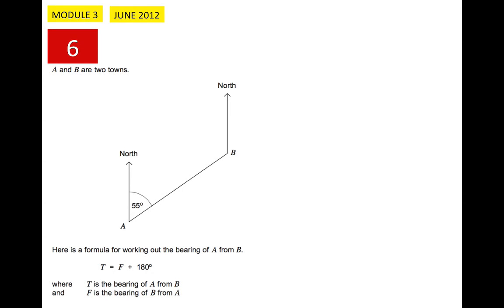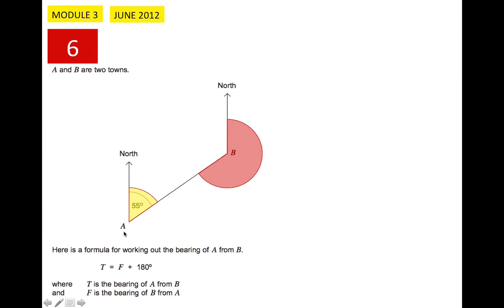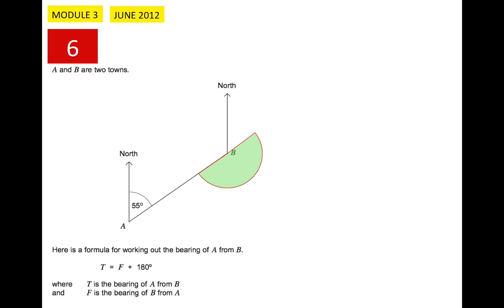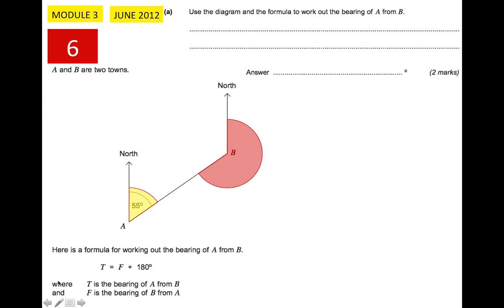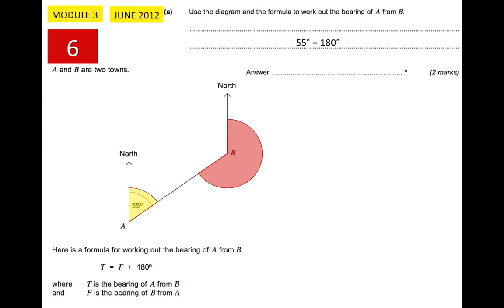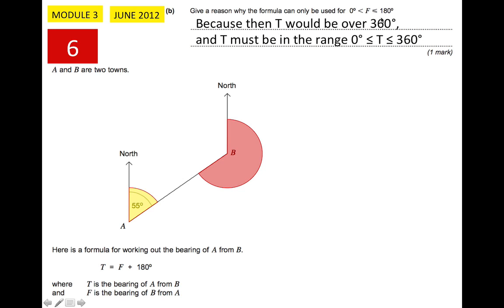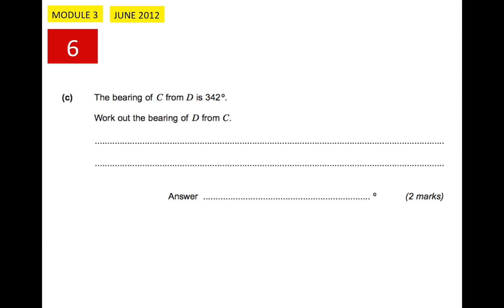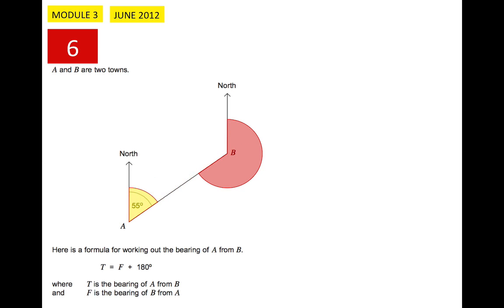MOD3JUN12Q06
GCSE Mathematics Module 3 (AQA) June 2012 Question 6